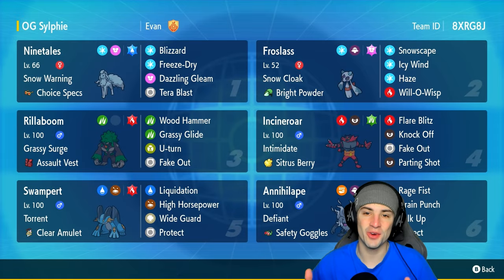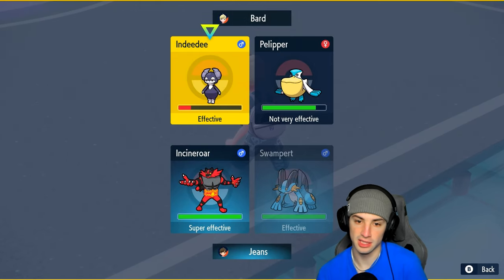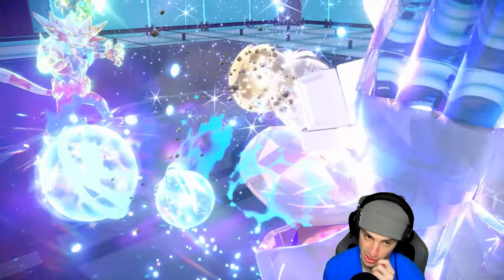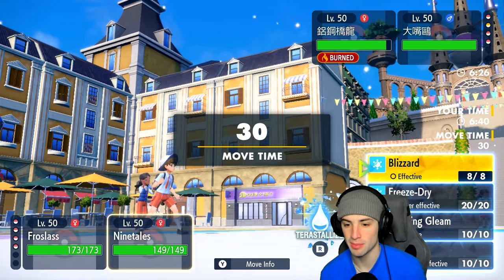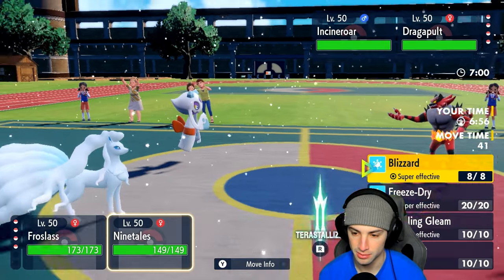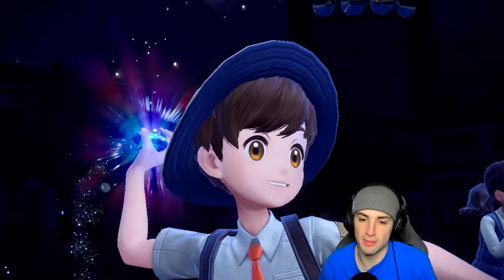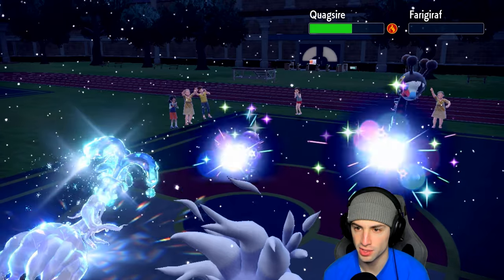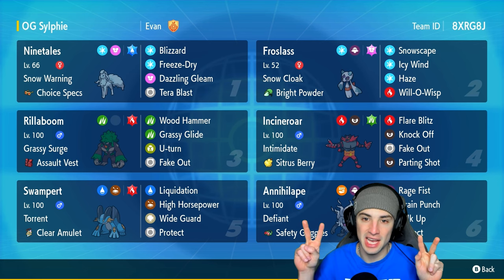SNOW CLOAK FROSLASS Is A POWERFUL SUPPORT POKEMON in Ranked Regulation H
▶ GAME INFO
Name: Pokémon Scarlet and Violet
Developer: Game Freak
Publisher: The Pokémon Company, Nintendo
Platforms: Nintendo Switch
Release Date: November 18, 2022

Team Breakdown - 0:00
Game 1 - 1:29
Game 2 - 9:22
Game 3 - 16:09